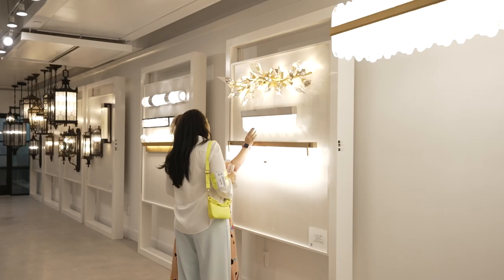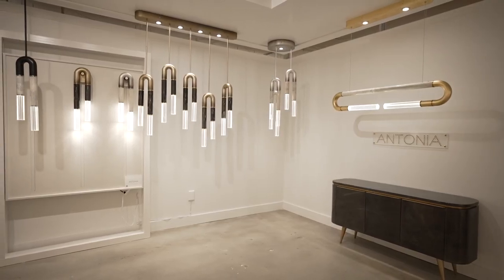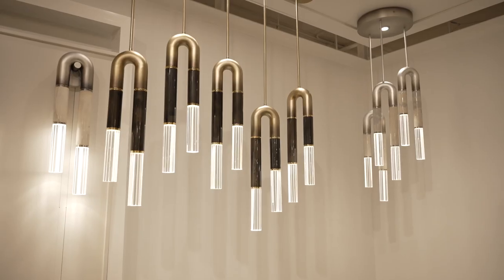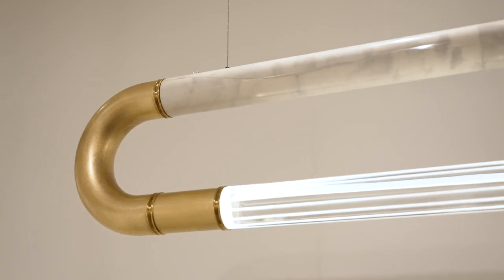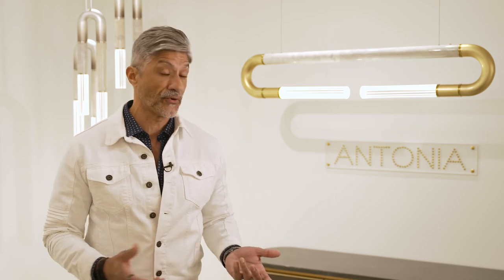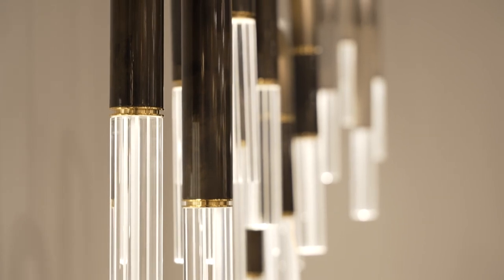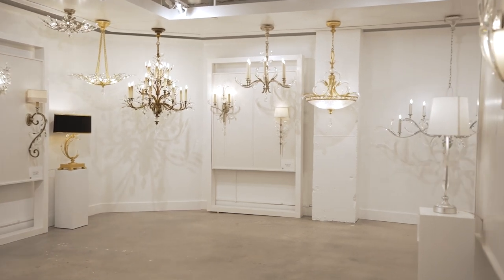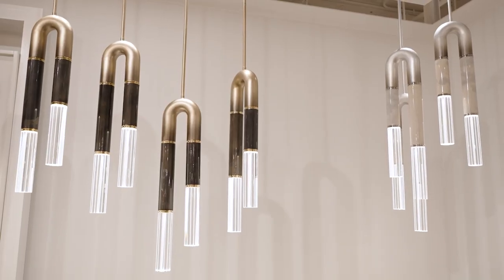Product spotlight Antonia by Fine Art Handcrafted Lighting.